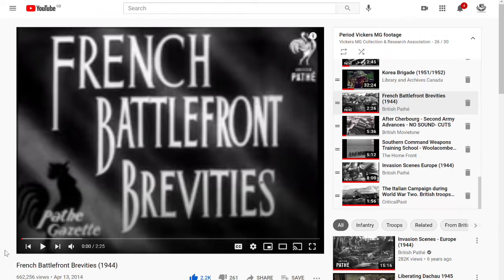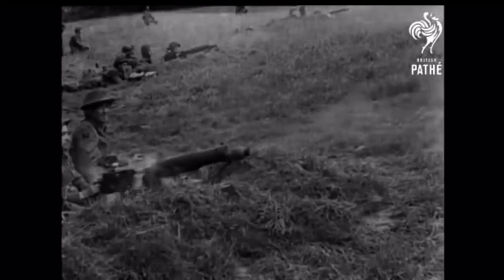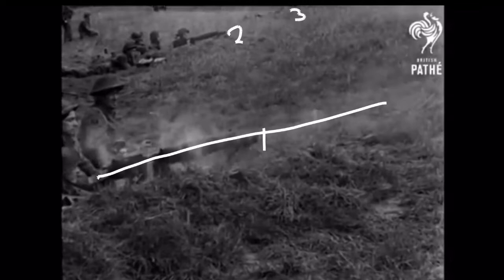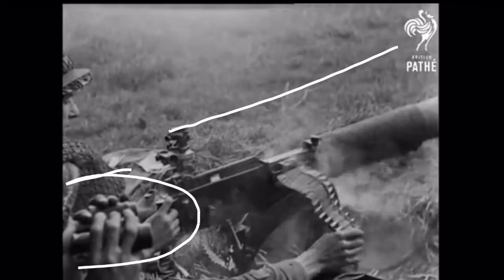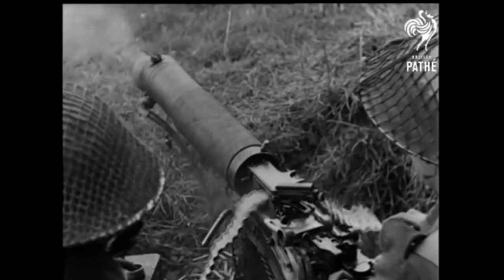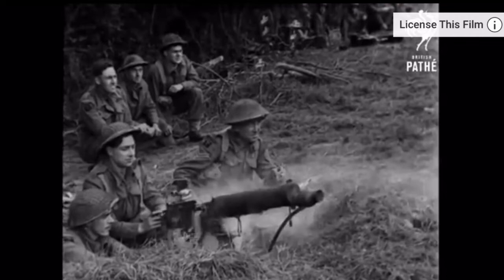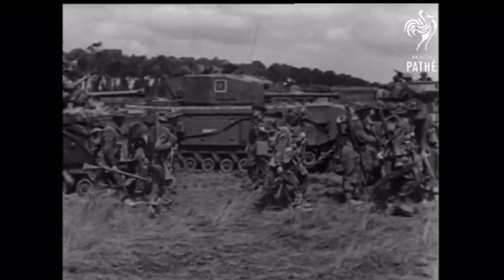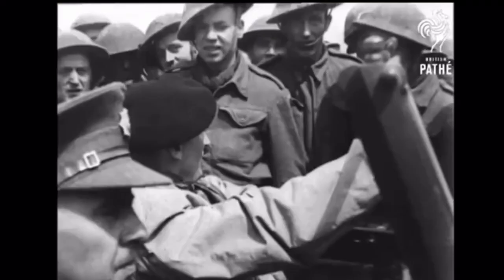VickersMG Film Analysis: French Battlefront Brevities 1944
Our next film analysis is a clip from British Pathe of the 2nd Battalion Cheshire Regiment supporting the 50th (Northumbrian) Infantry Division - the ‘Tyne Tees.’